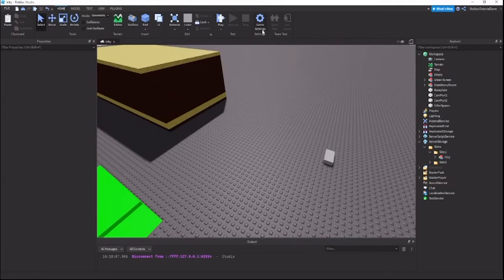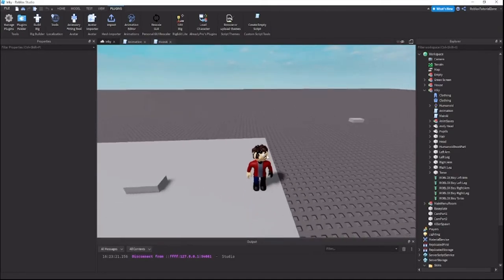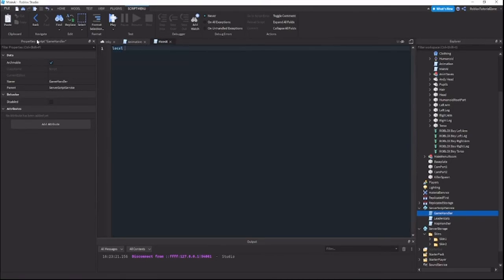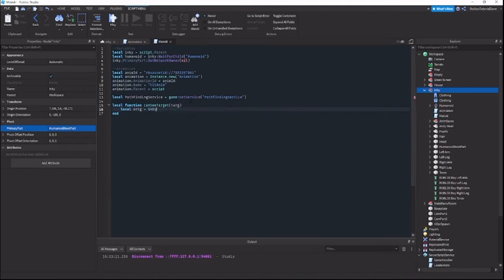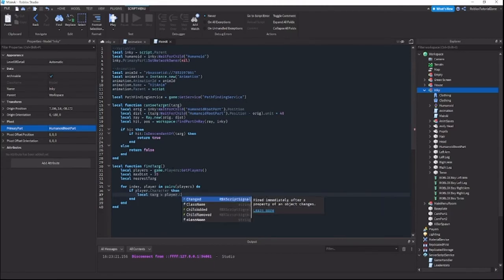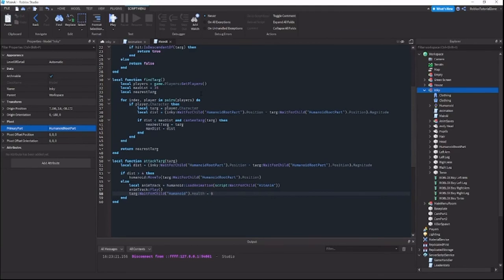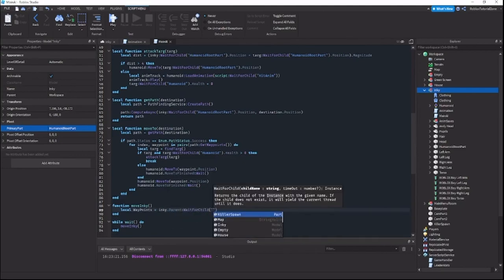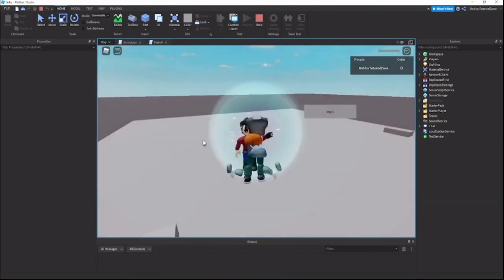How To Make A Game Like Piggy Pt. 11 - Bot Movement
If you are new or haven't yet, please like and sub it would help me out a lot!